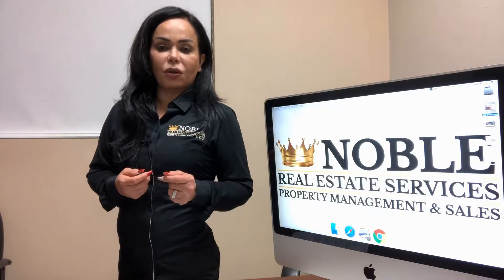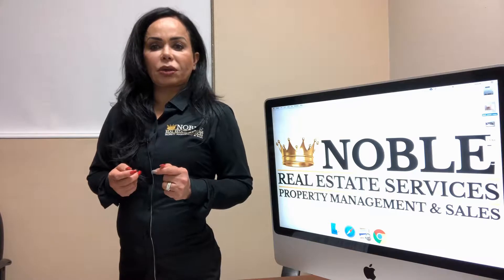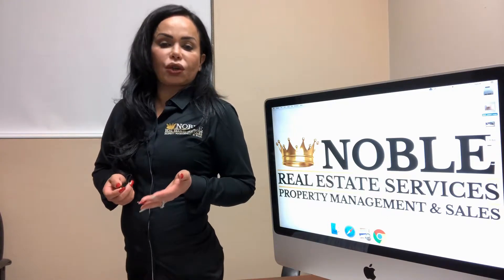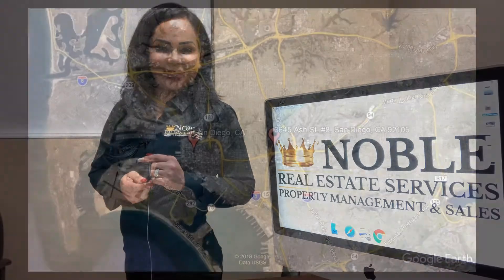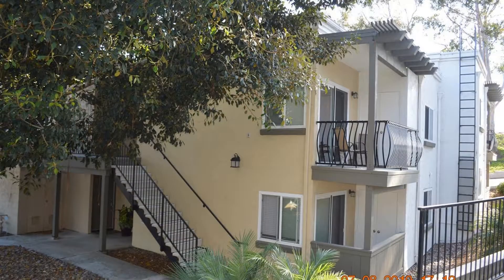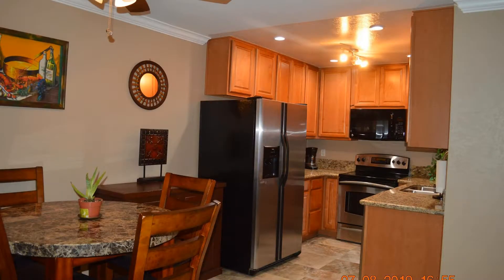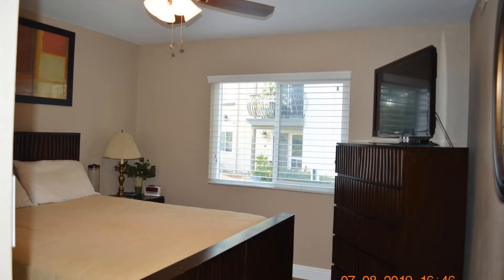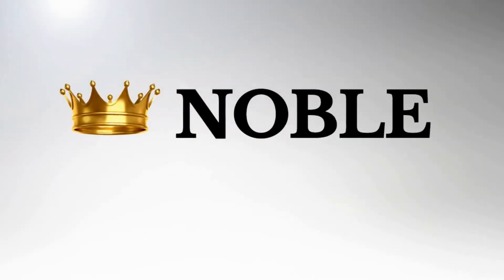182- Unit for Rent in San Diego 1BR/1BA by Property Management in San Diego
This UnitForRentInSanDiego is a nice upstairs unit with 1 bedroom and 1 bathroom. This unit features plush carpet throughout and a bright and cozy living room with access to the balcony. The kitchen has ample storage space and countertops. Adjacent to the kitchen is the dining area. The bedroom is nicely sized and has a mirrored closet space. The remodeled bathroom has tiled flooring and has nice fixtures. This home is truly a must-see!

1371 Presioca St, Spring Valley, CA 91977, USA

to visit Noble Real Estate Services for your property management in San Diego needs! to see another available unit for rent in San Diego today.

This is your next home! Your reviews help keep our business thriving. Please take a moment and share your experience

Rent from a company of professional property management in San Diego and experience true customer service today. With innovative and well-established solutions for your day to day rental concerns, it's no wonder Noble Real Estate Services is the leading San Diego property management company! Our units for rent in San Diego are well-looked after and our San Diego property management solutions are tried and tested!